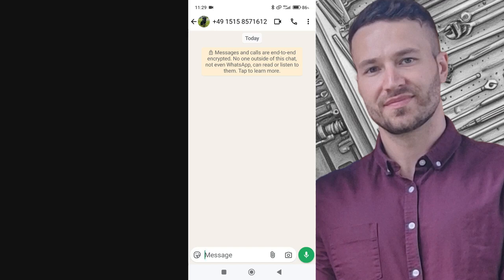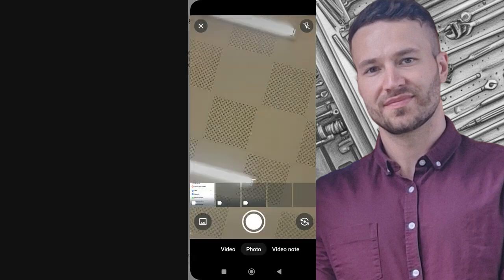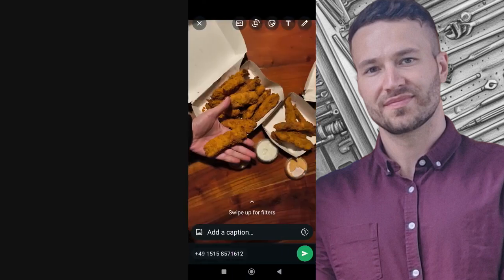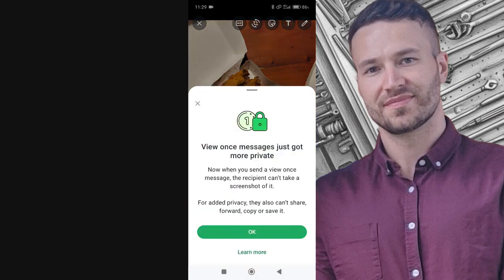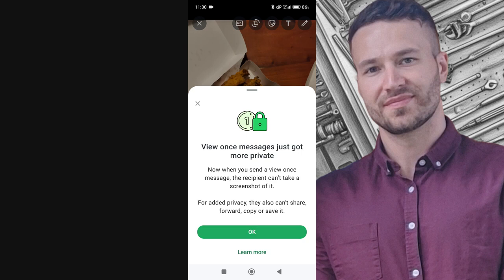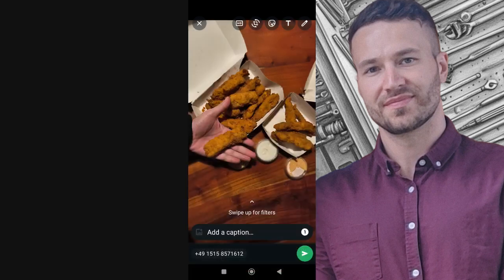How To Block Screenshots In Whatsapp 2025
How To Block Screenshots In Whatsapp
Want to block screenshots on WhatsApp ? Learn how to enable this privacy feature and protect your photos and messages. This step-by-step tutorial will show you how to send messages and images without worrying about others taking screenshots. Keep your chats safe with this simple WhatsApp trick. Watch now to find out how to block screenshots on WhatsApp!